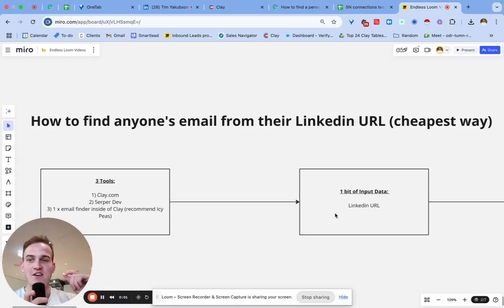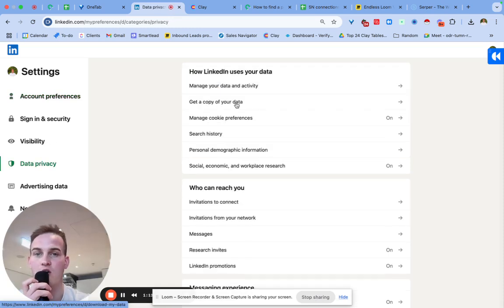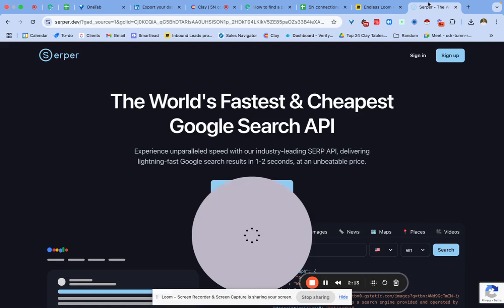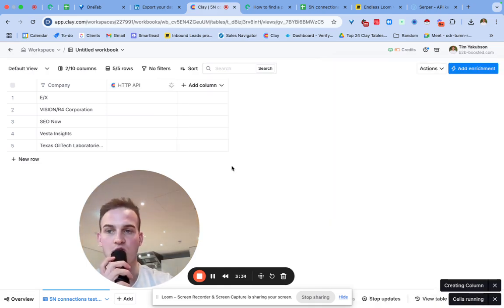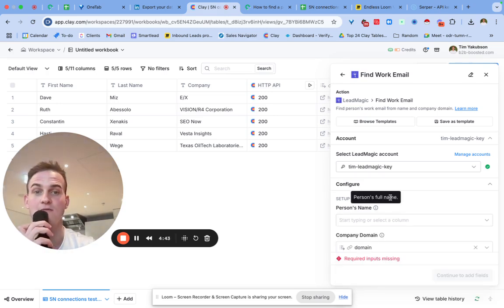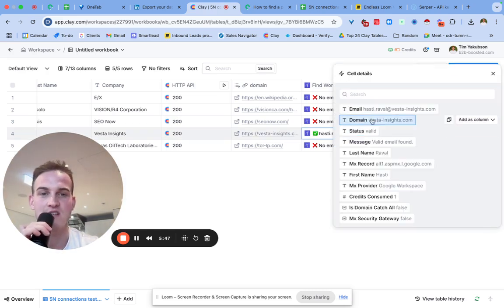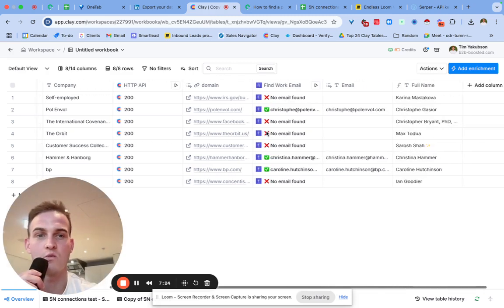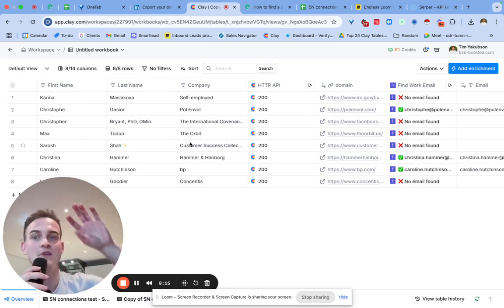Cheapest way to find emails from Linkedin URL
Find emails from LinkedIn URLs (cheap method) 📩

Finding email addresses from LinkedIn profiles doesn’t need to be expensive.

In this video, I break down the cheapest way to find emails from a LinkedIn URL using a simple, repeatable workflow that works perfectly with Clay.

Instead of paying for overpriced data providers, this method focuses on stacking low-cost tools and smart logic to get high-quality emails without blowing your budget.

You’ll learn how to:
• Use Clay to structure and enrich the data properly
• Reduce email-finding costs dramatically
• Avoid common mistakes that lead to bad or missing emails
• Build clean lead lists ready for outreach 💡

This workflow is ideal for:
• GTM engineers building lean systems
• Anyone trying to lower lead gen costs

If you want the exact setup and tools I’m using to do this cheaply, grab the free guide linked at the top of the description.

And if you want to understand Clay deeply enough to build workflows like this yourself, the Clay training linked above will show you how everything fits together step by step.

Lower costs. Same results. Smarter outbound 🚀